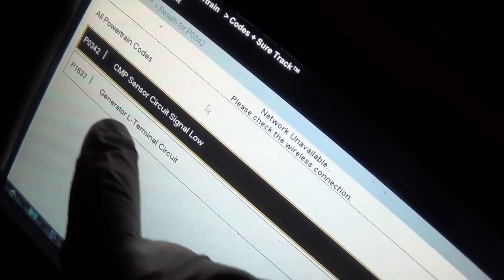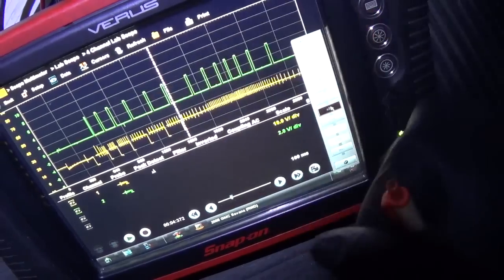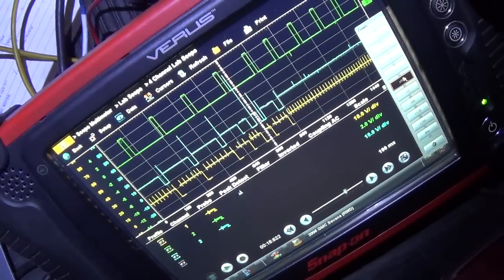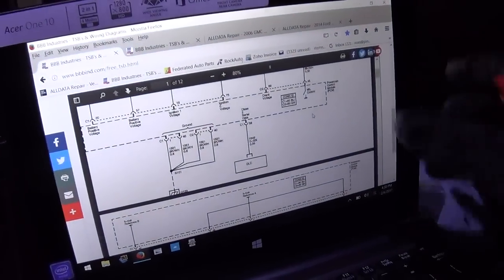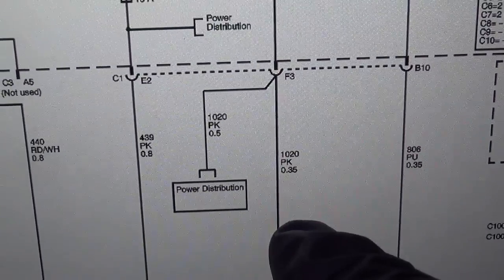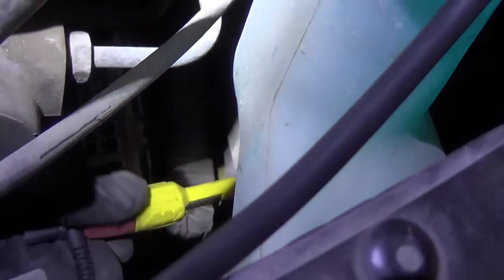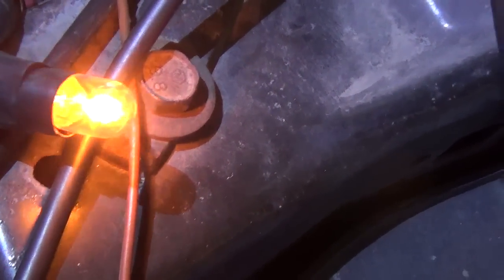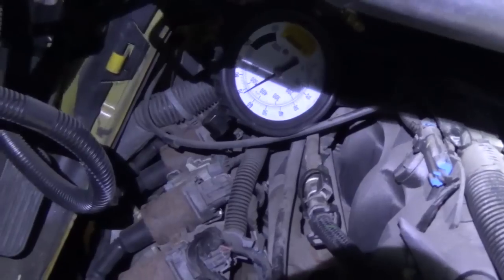Start-stall case study: GMC 4.8 School Bus (Staten Island Ep 7.2)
Next up is a 2006 GMC Savana 4.8L school bus that doesn't want to stay running longer than a few seconds. But there are no trouble codes to go by!  Where would you go in this diagnosis?

I apologize in advance for the poor lighting and shaky camera. Didn't have time to set up a tripod!!

Ivan